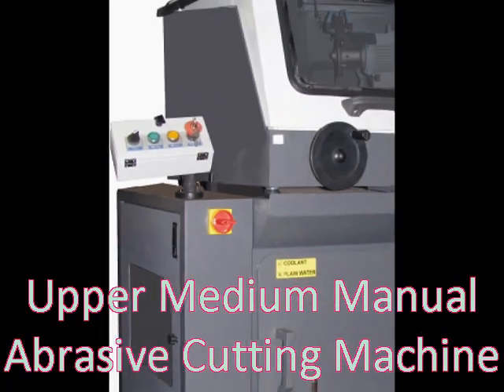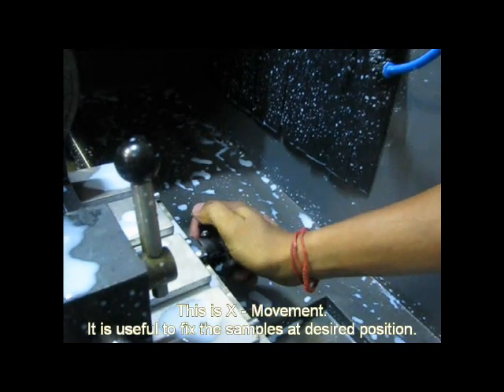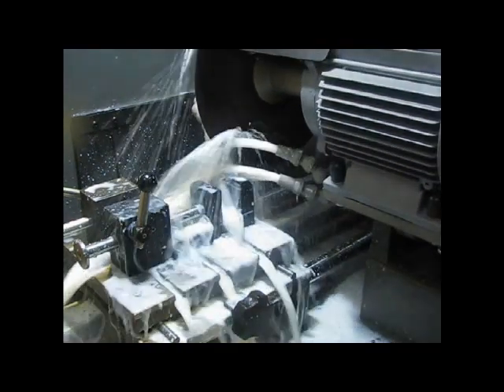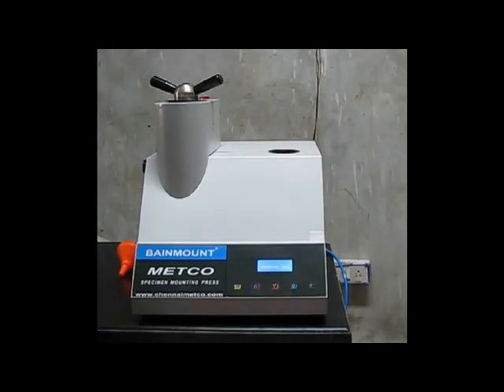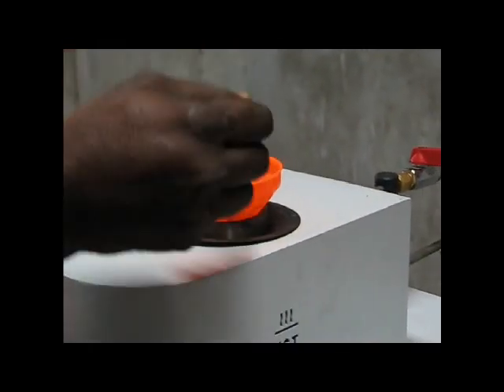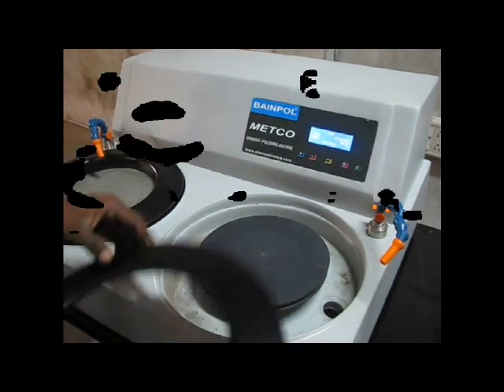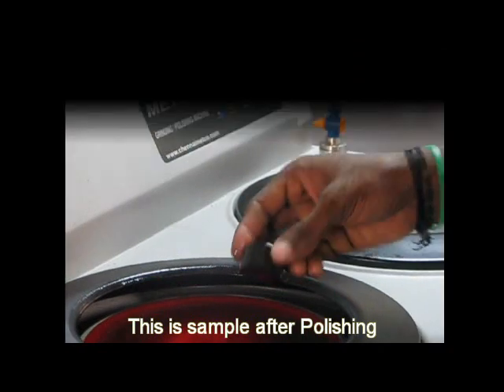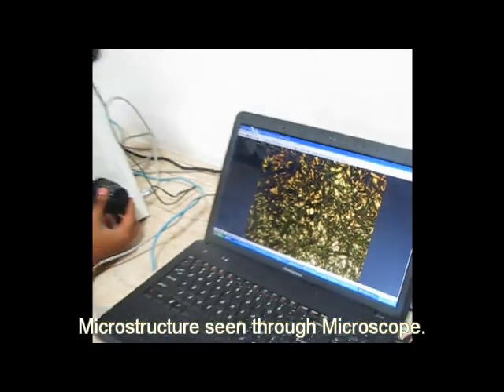METALLOGRAPHY - How to check the Microstrutures of Gears - full process.mpg - CHENNAI METCO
The Microstructure of the Gears plays keyrole in the Quality and Performace.

Checking the Microstructure is the important step in Quality Control of Gears.

Obviously, this is the best way to know the inner Quality of Gears which are crucial.